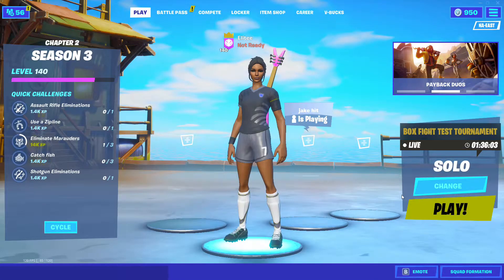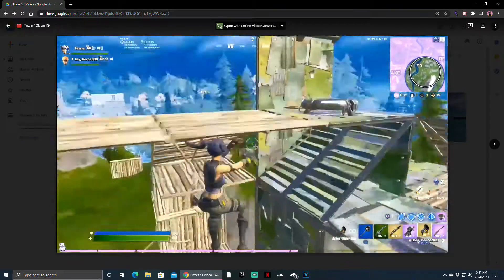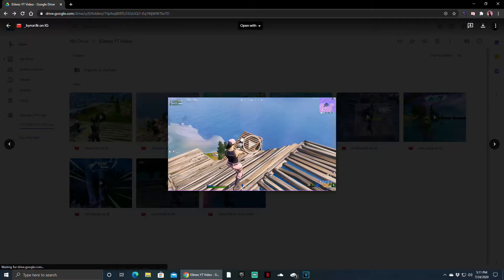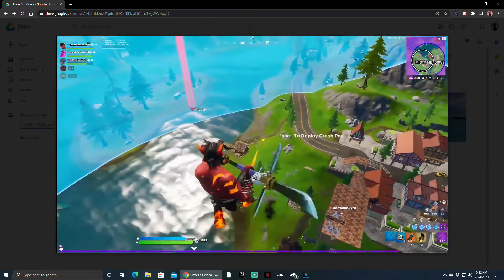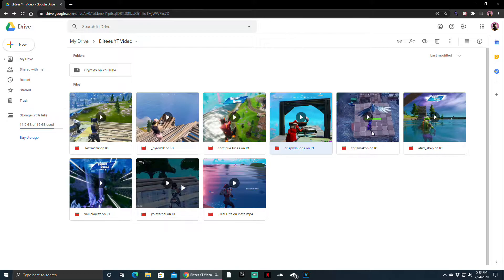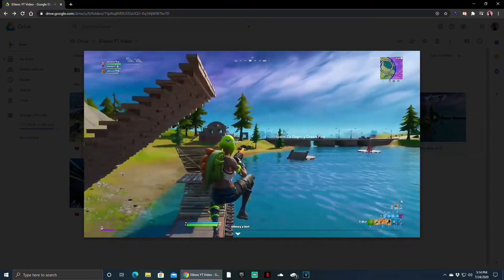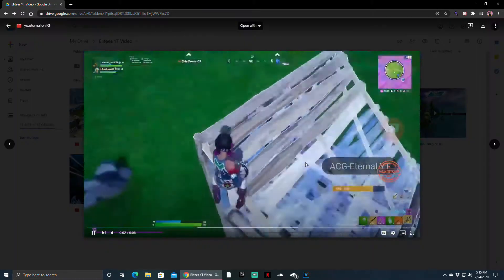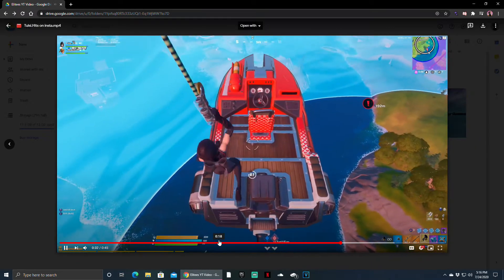REACTING to my INSTAGRAM Followers BEST TRICKSHOTS!